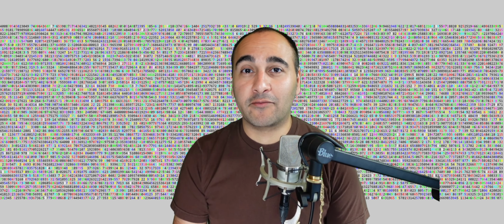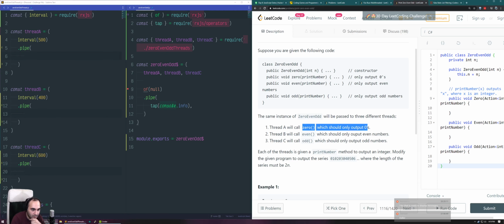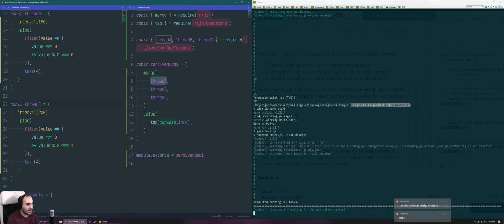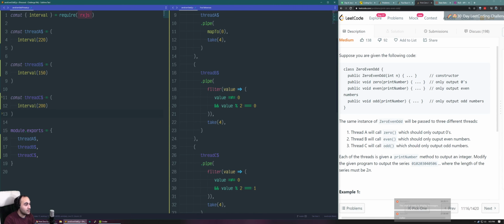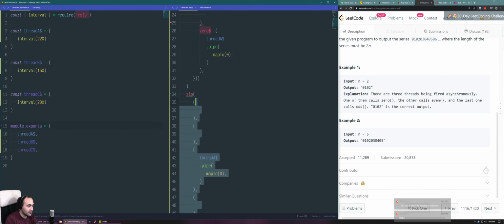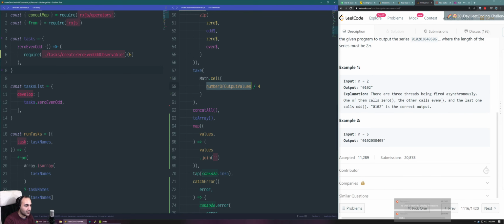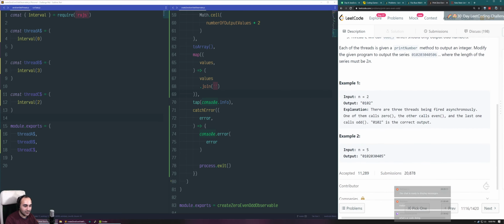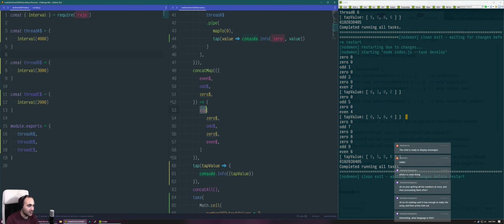RxJS Concurrency on LeetCode. HOW?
LeetCode doesn't let you do concurrency with JavaScript, but I figured out a way to make it work using RxJS.

This is a clip from my second livestream where I went through some code-channel sites looking for something interesting.

This question takes a LeetCode question about multithreading where you have to print certain digits in a special order.